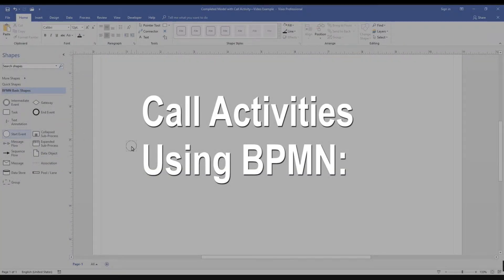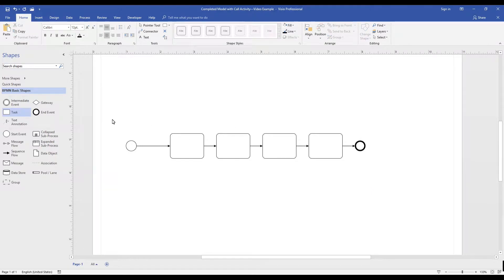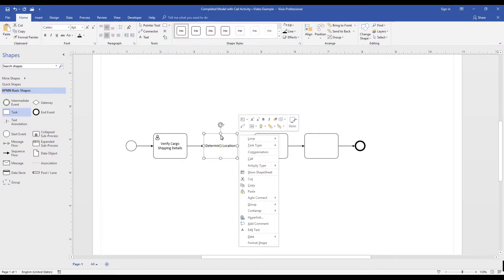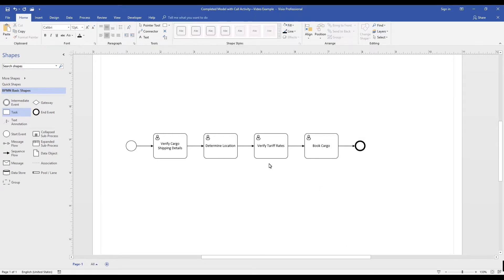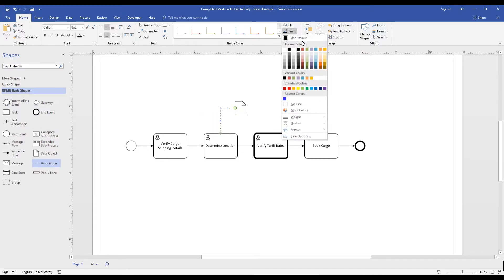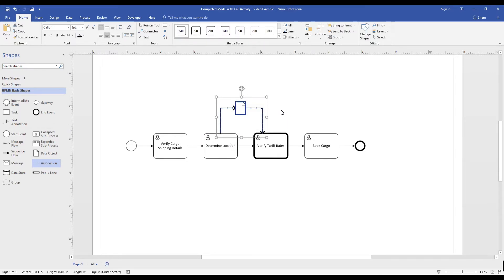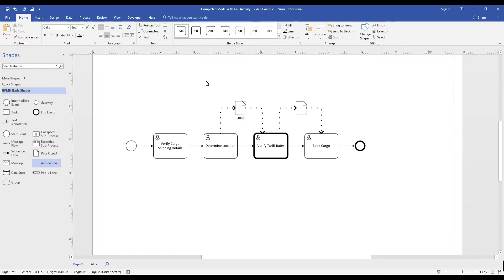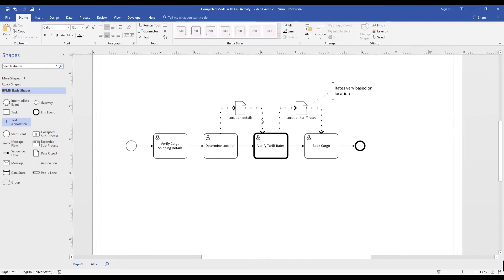How to use Call Activities in BPMN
Join us as we describe how to use call activities with BPMN. In this instructional video, we describe how you can apply call activities for your business process model.

Our book:

BPMN v2.0
Call Activities
Call Activities using BPMN
Global Call
Call Activities Using BPMN - BPMN Call Activities
bpmn diagrams
learn Bpmn
joshua fuehrer